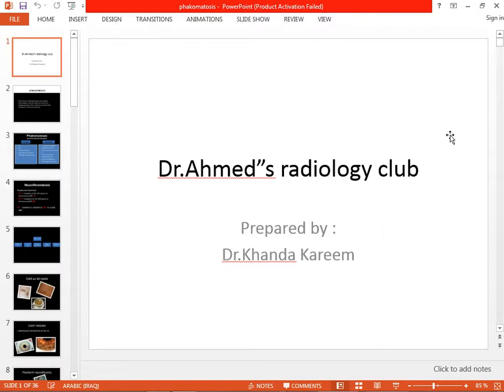Q & A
Dr. Ahmed`s Radiology club, questions and answers, why X-rays are used in CT, why bleeding appears dark in the abdomen and white in the brain, why we use contrast media, what are the differences between ischaemic and haemorrhagic CVA